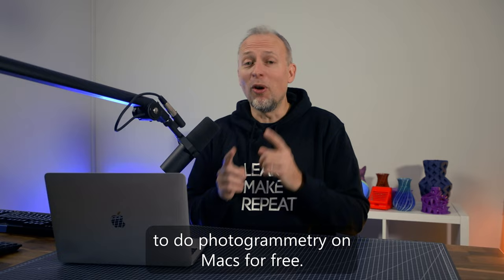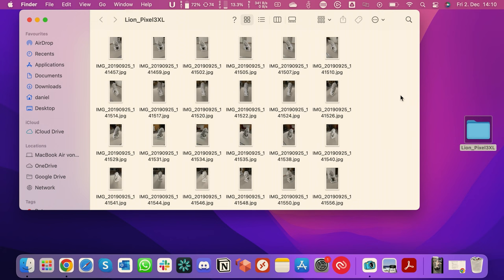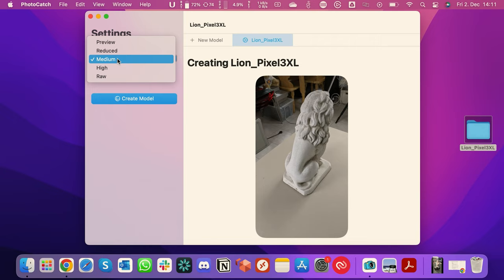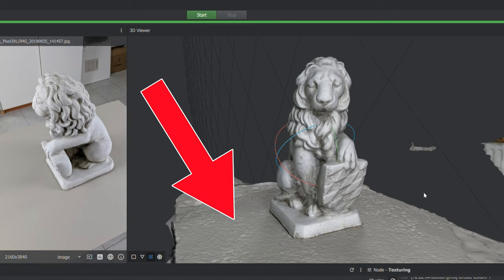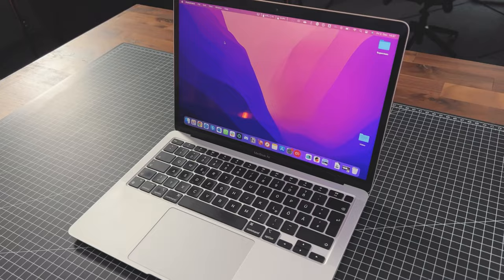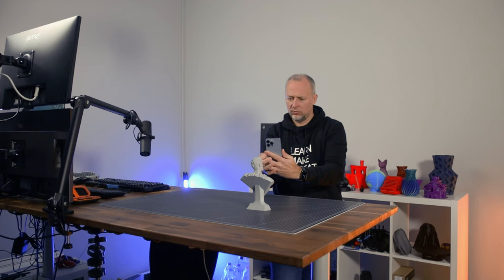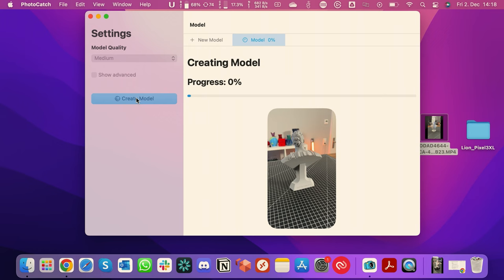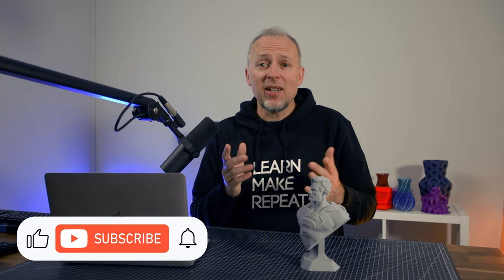Easily Create 3D Models from Photos and Videos on Mac - Free!